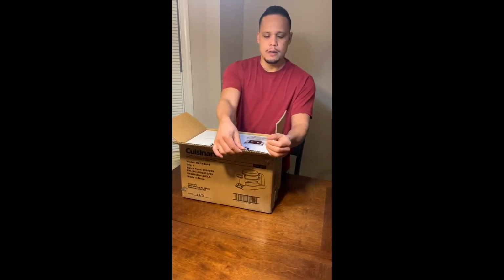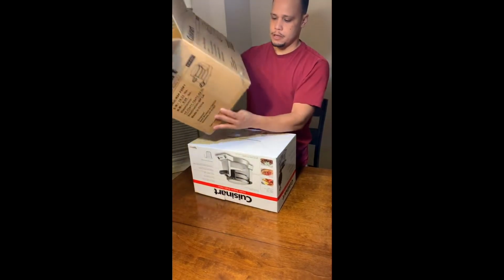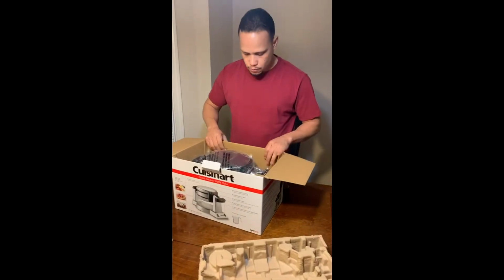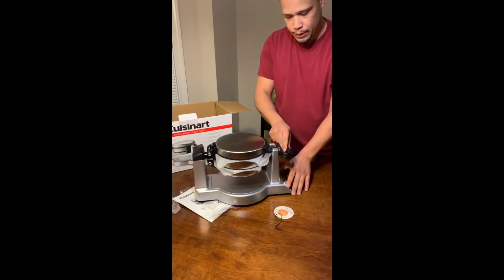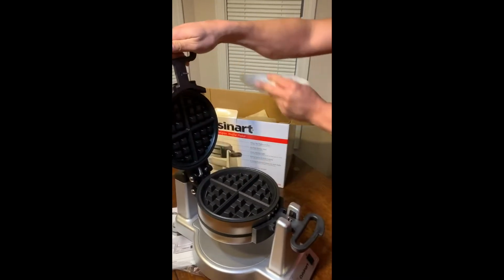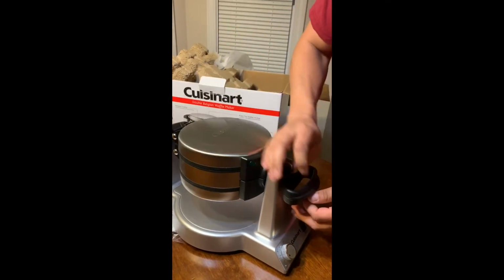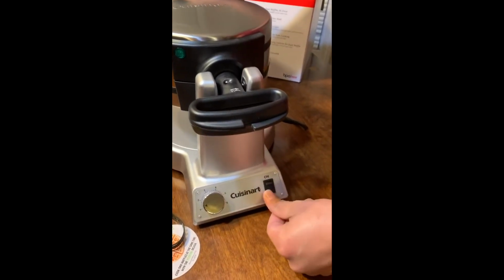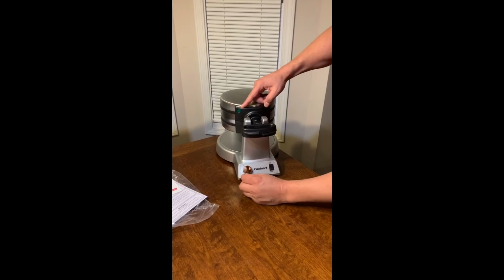Cuisinart WAF- Belgian Waffle Maker Review & How To Use | Best Seller Waffle Maker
Add to your cart now - SAVE up to 65% on Amazon

This was my first time using a waffle maker. Just followed the included instructions and succeeded very easily.
Set the heating dial at 4.5 for my taste. Gives a medium browning. Leave the first 2 waffles a few seconds longer to cook after the beep. Not quite hot enough. Will heat up more after. Make sure to fill the measuring cup completely with the batter and spread it out with a spatula to cover the entire mold to get a perfectly round waffle.
The first recipe made was with baking powder. The second time I made the recipe in the booklet with Yeast.
The extra effort to make it with yeast is really worth it. Crispy on the outside and so deliciously moist on the inside. So good!
Really glad I bought this unit.

Cuisinart Waffle Maker, Double Belgian, Stainless Steel